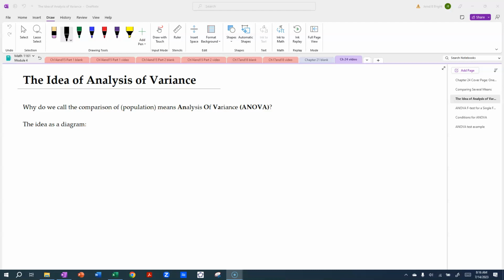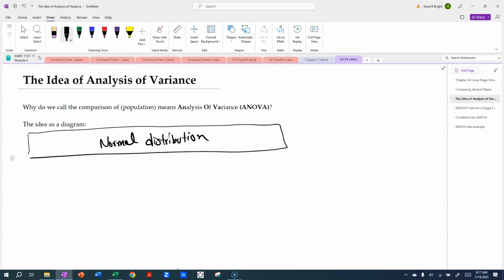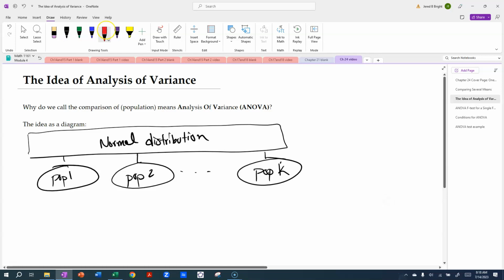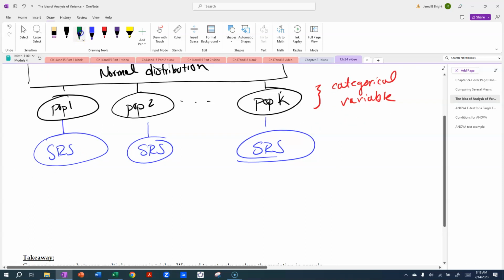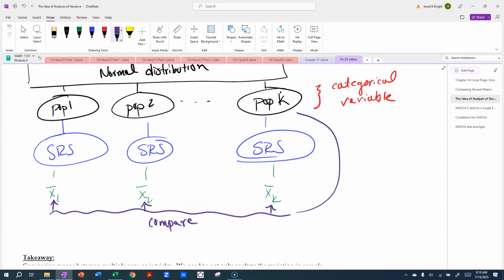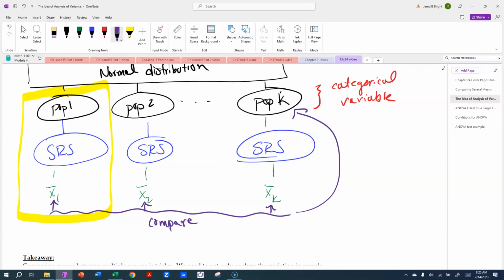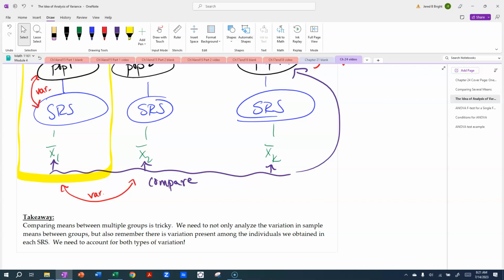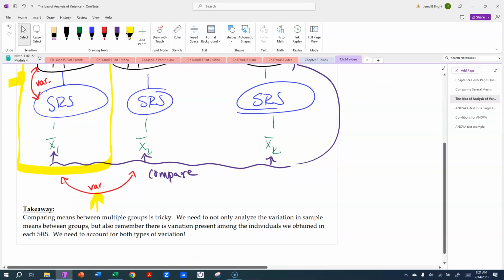The Idea of Analysis of Variance